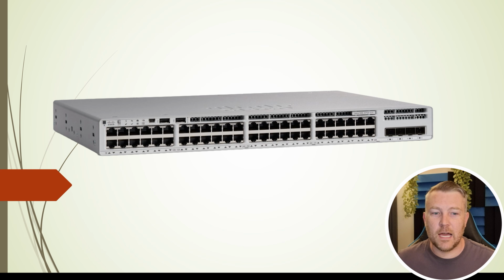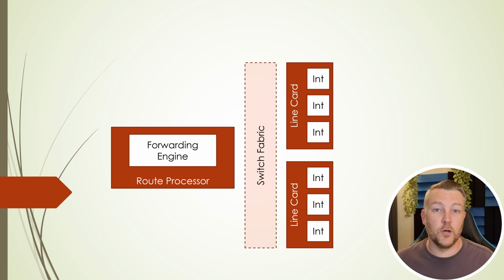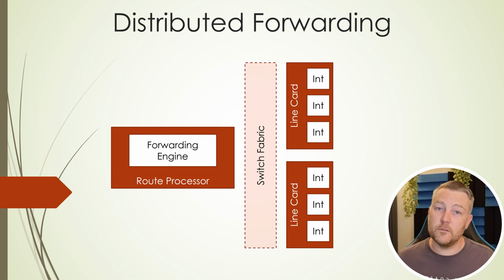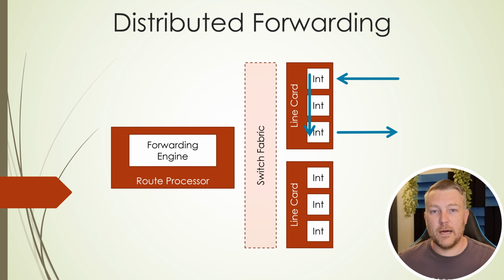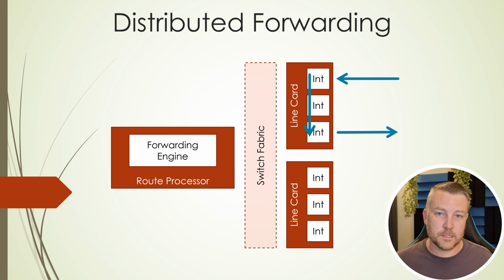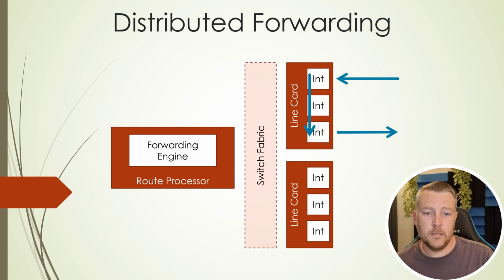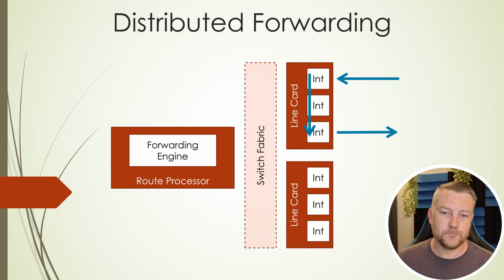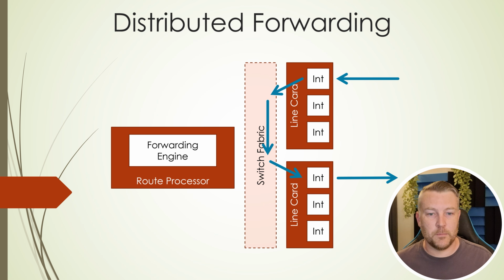Cisco CCNP - Centralised Forwarding & Distributed Forwarding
What are the differences between Centralised Forwarding and Distributed Forwarding? How do they work?

If you are currently studying for your Cisco CCNP exam (Encore 350-401) study with us! This topic relates to chapter 1 - Packet Forwarding.

#350-401